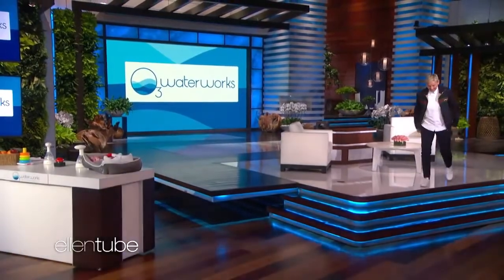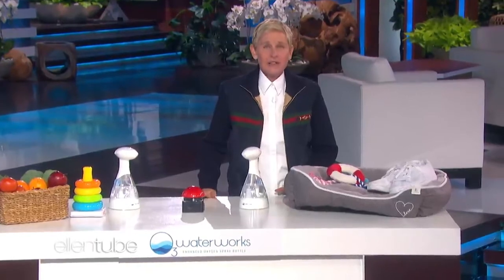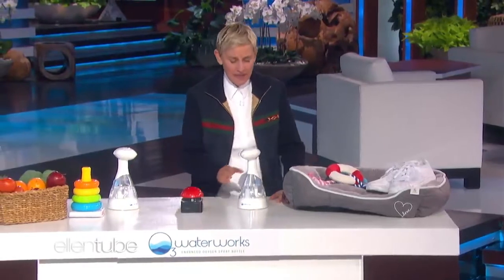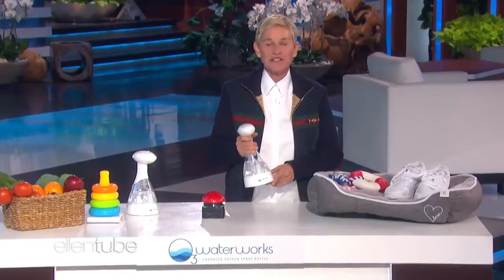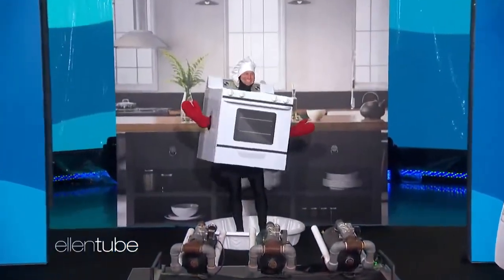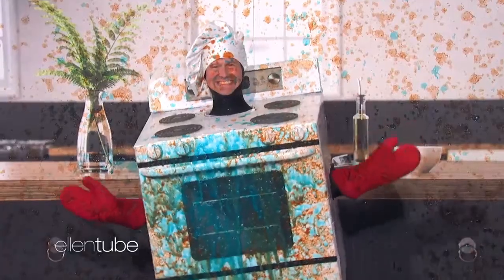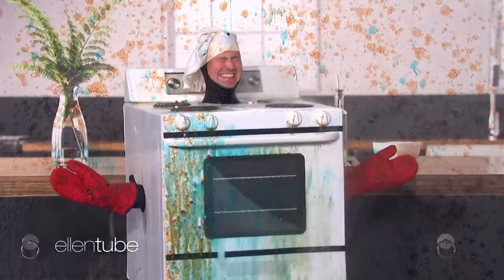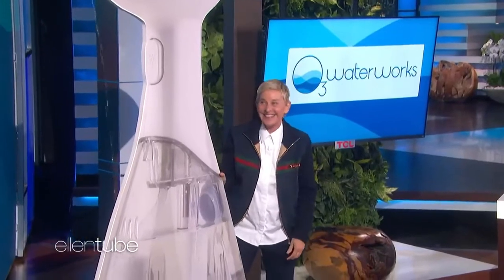O3 WaterWorks Spray Bottle on the Ellen Show from Cleanworld ca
Watch Ellen get "Andy the Oven" sparkling clean with the O3 WaterWorks spray bottle.
The O3 Waterworks spray bottle will replace all of your toxic cleaners, sanitizers, and deodorizers.
Create your own cleaner, sanitizer, and deodorizer using only plain tap water and electricity.